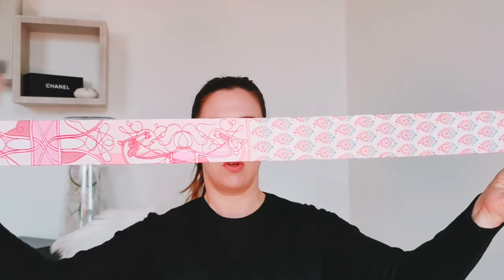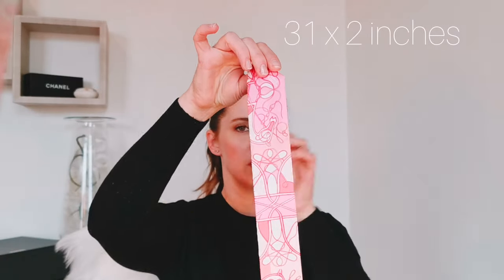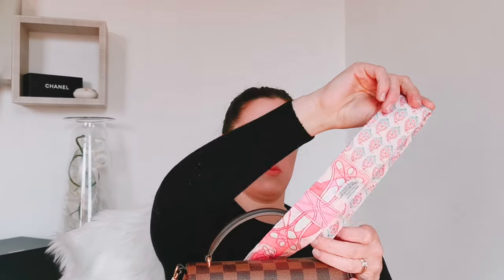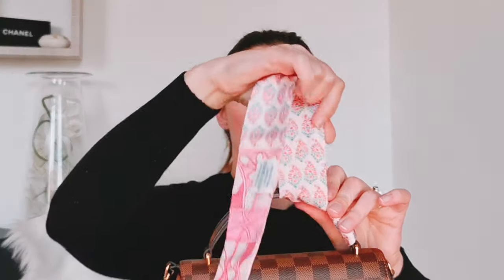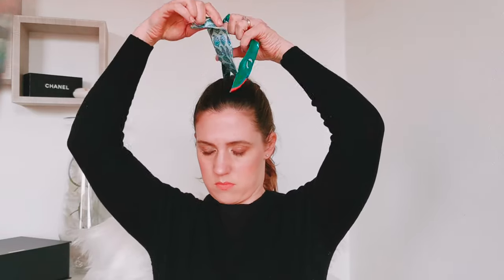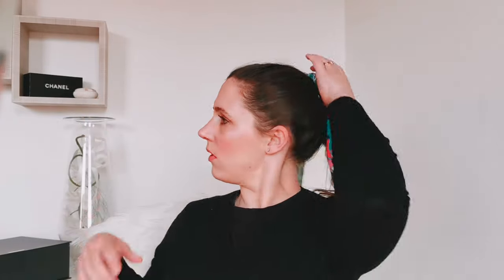The king of accessories | Hermès Twilly, how you should wear it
Hermès Twilly is really the king of accessories. It can spice up your outfit or accessory.
Introduced in the Hermès collection in 2004, Twillys have been produced in countless designs ever since.